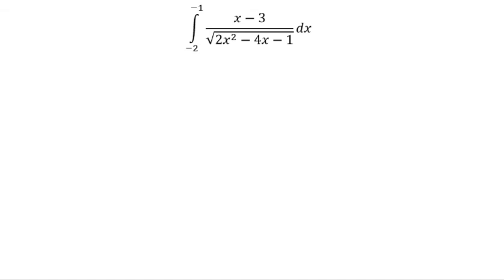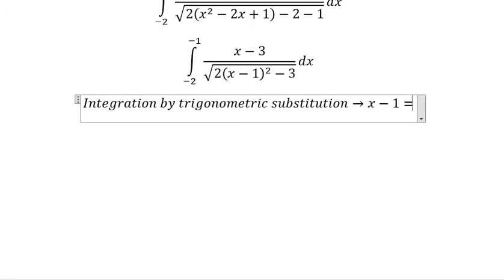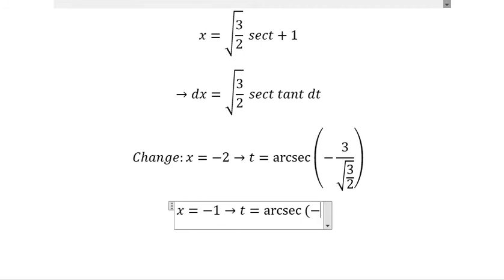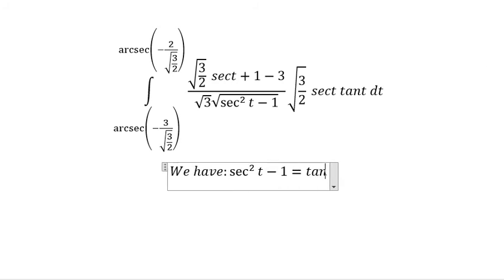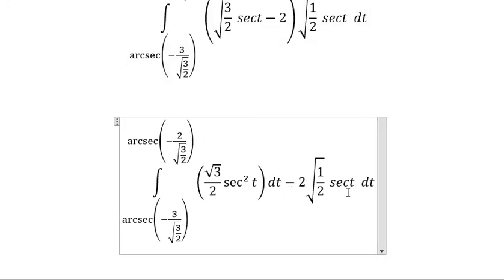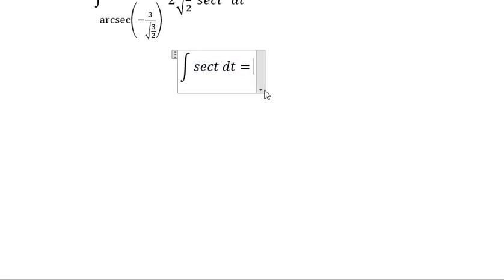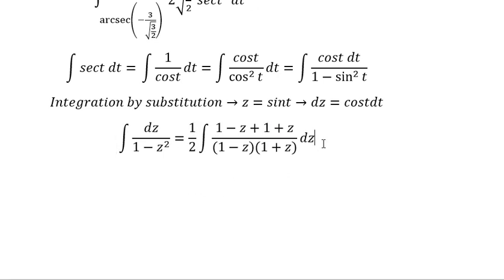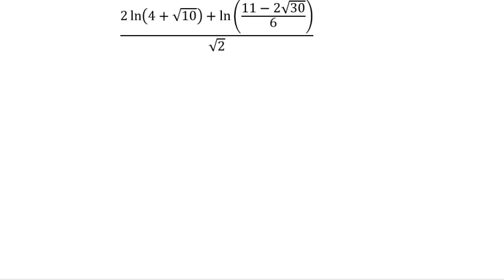Calculus Help: Integral of (x-3)/√(2x^2-4x-1) dx - Integration by trigonometric substitution